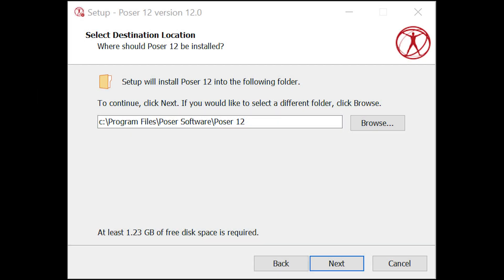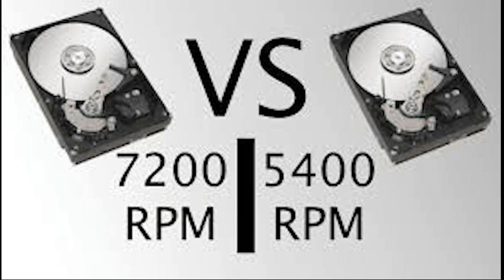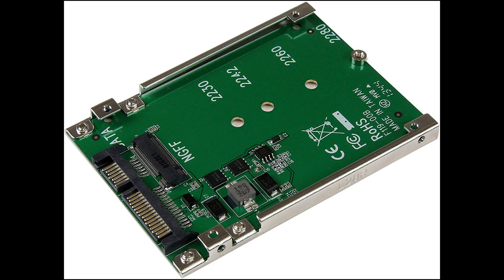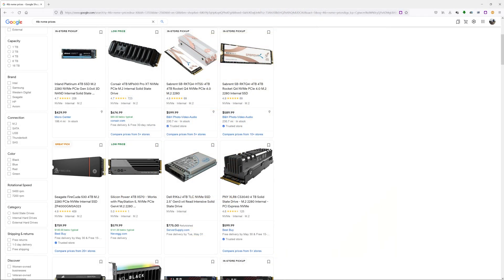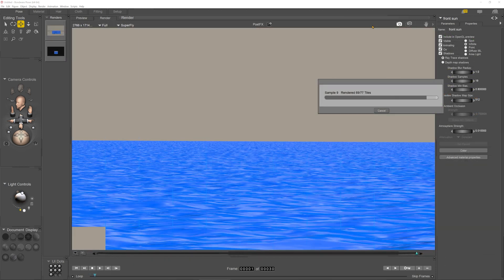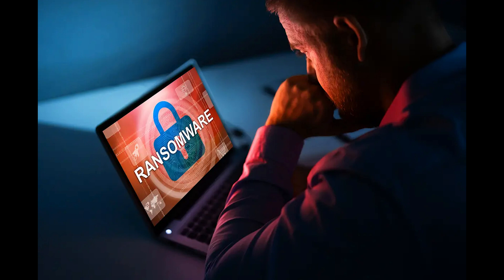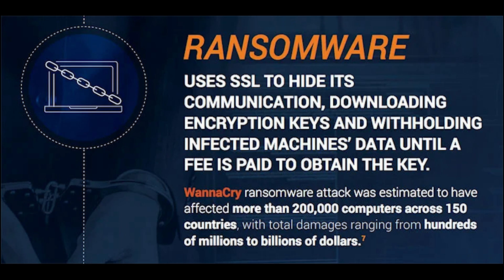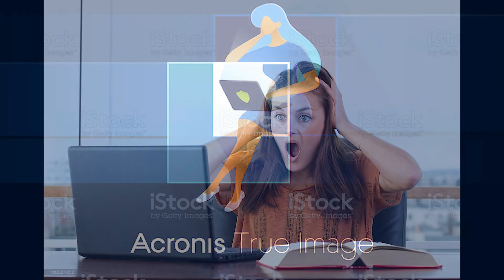Why you should install DAZ and Poser and content separately from the programs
7:03If you are a serious user of DAZ Studio or Poser user, you should never store your installed content in the same drive as the program, or even on your boot drive if you can help it. Here are several reasons why not.

0:00 Intro
0:35 Overview
0:50 The difference between hard drive types
2:31 Moving from mechanical to solid state storage
3:26 nVME drives
4:10 My data storage strategy
4:58 Use a fast drive as virtual memory
5:18 Spread your data risk over multiple drives
6:26 Separate content from programs for added convenience
7:03 An extra layer of defense against Ransomware
7:56 Don't neglect your backups